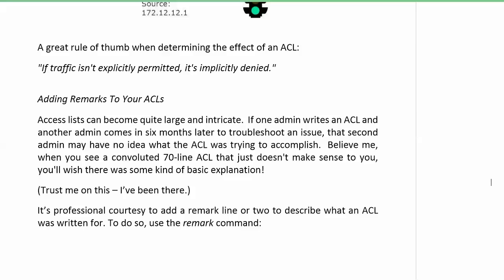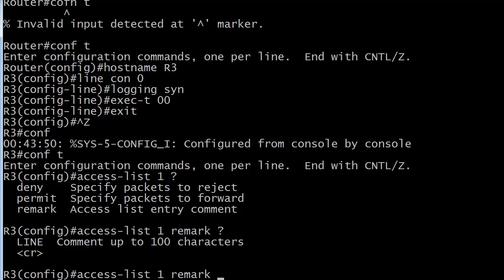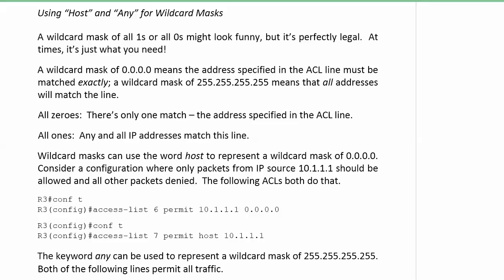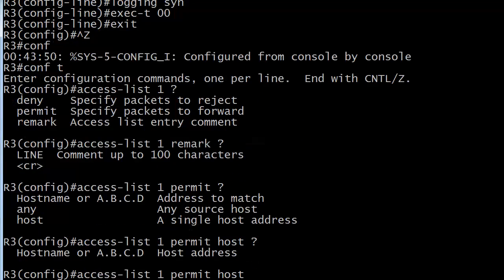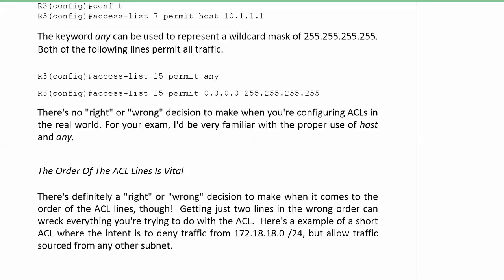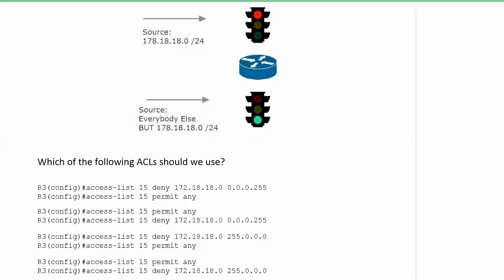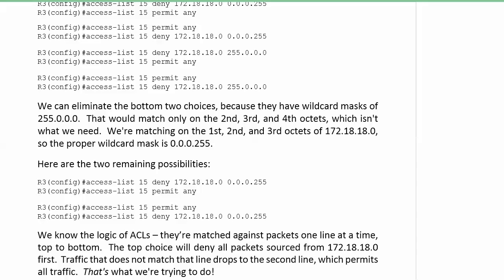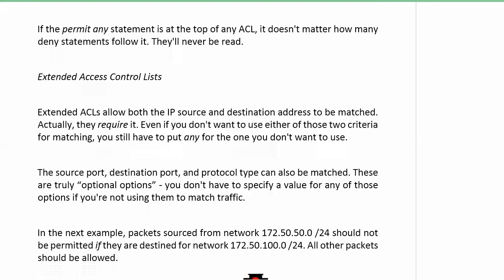299 Is That A Remark Plus The Order Of The Lines